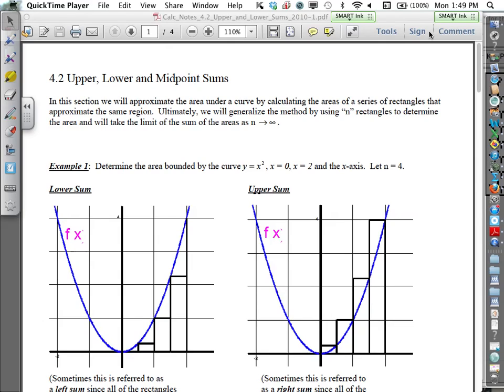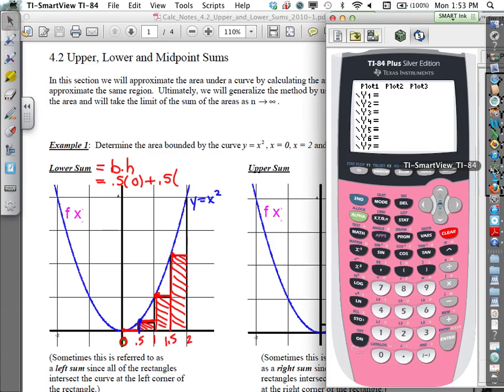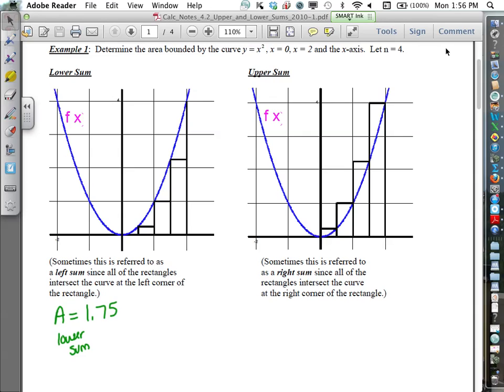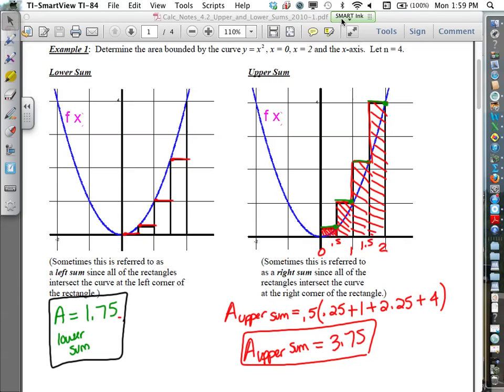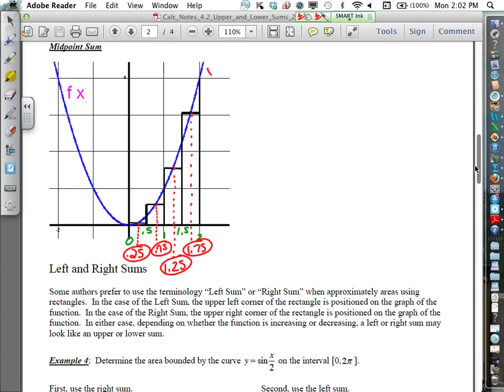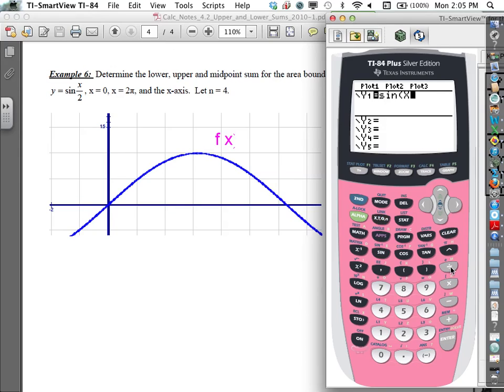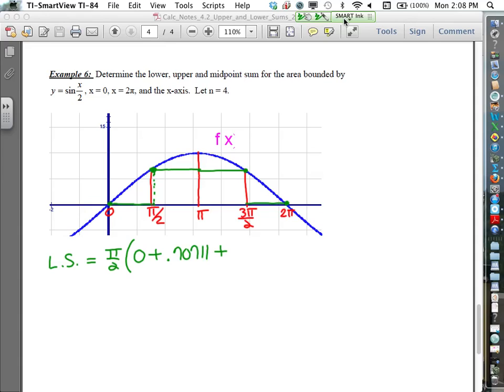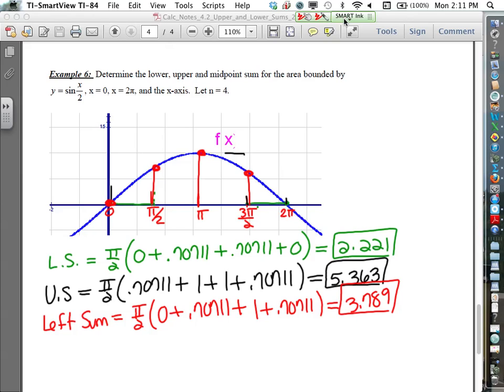Notes 4 2 Calc Video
Lesson 4.2 Upper, Lower, Left, Right, and Midpoint Sum for Riemann Sums.